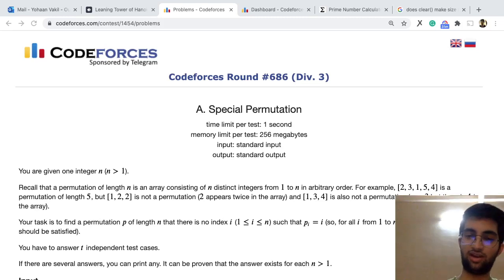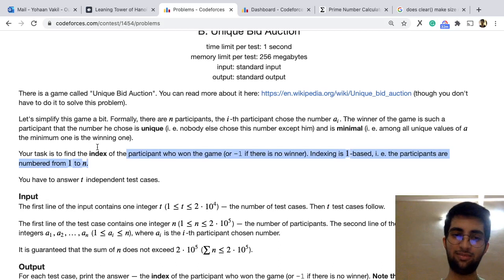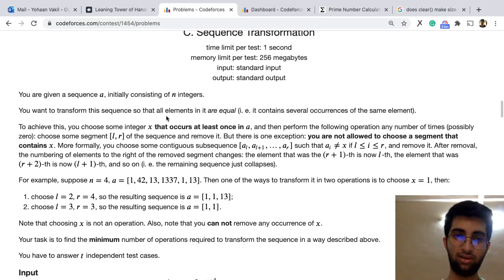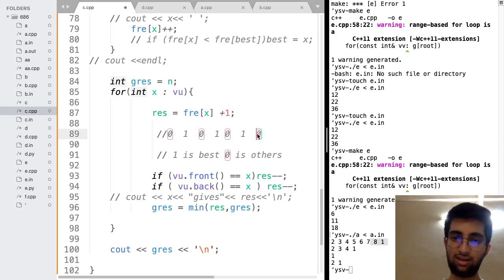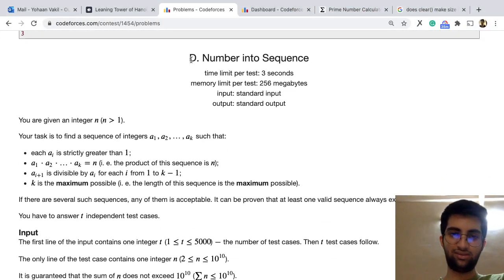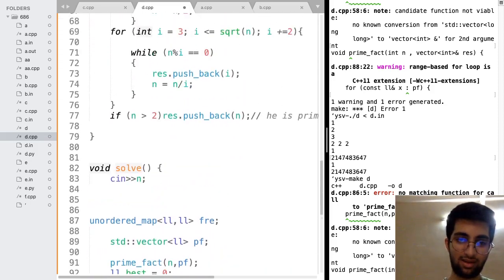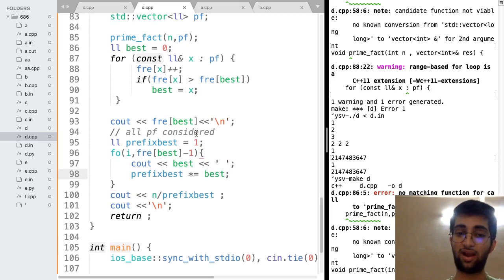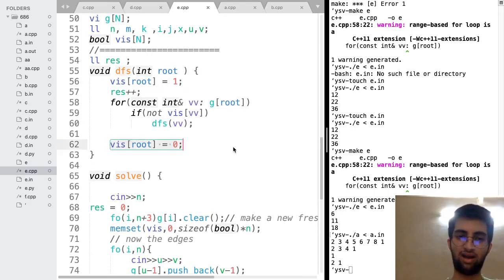Codeforces 686 solution hint ABCD Number into Sequence Transformation Unique Bid Auction SpecialPerm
It is just a quick review of my approach, not a detailed explanation

D Number into Sequence
C Sequence Transformation
B Unique Bid Auction
A Special Permutation